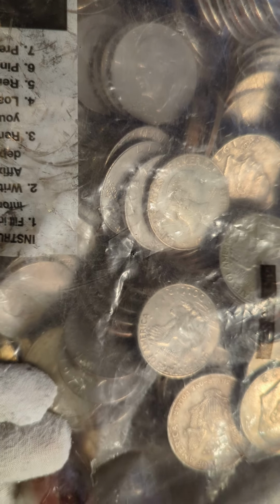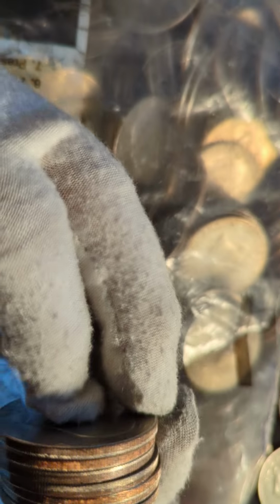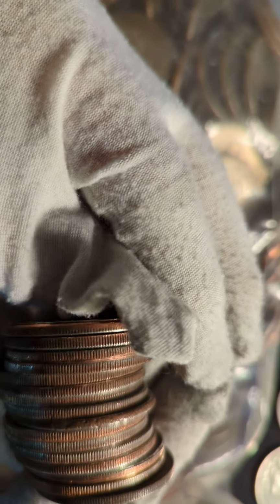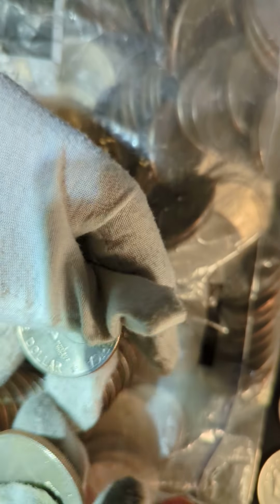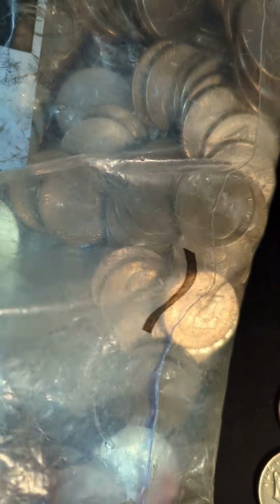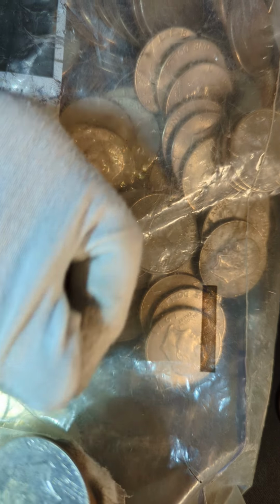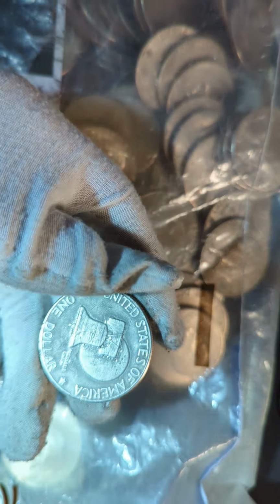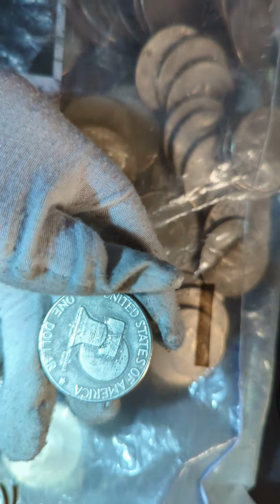Eisenhower Dollar Coin Roll Hunting Bag#6 Finally